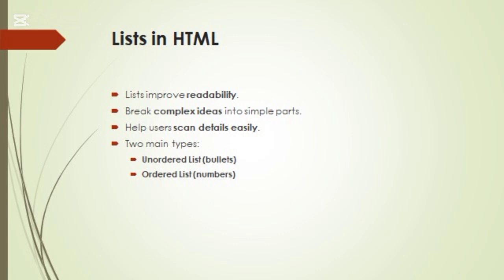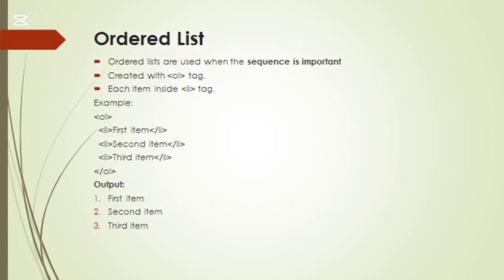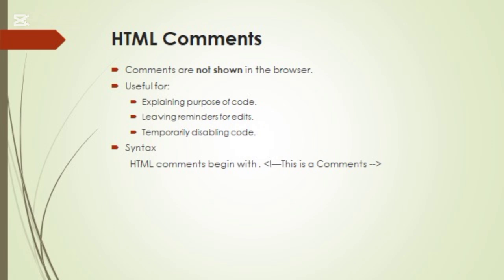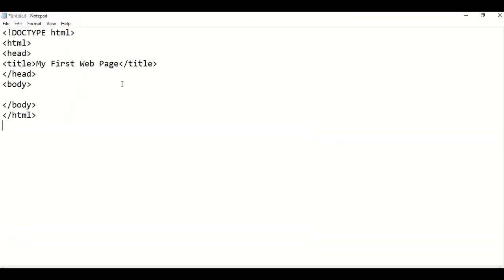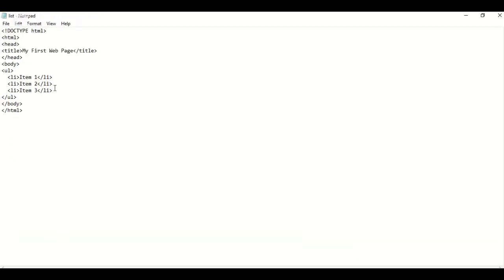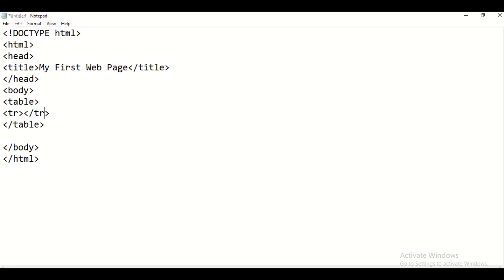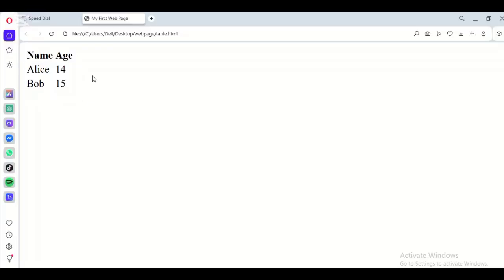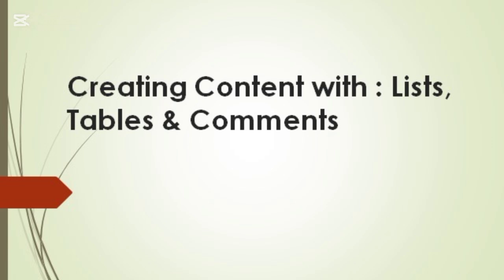Chapter 8| Creating Content with HTML (Lists, Tables, Comments)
In this video, we will learn about three important parts of HTML: Lists, Tables, and Comments. These are the building blocks for creating well-structured and easy-to-read web pages.
What you will learn in this video:
 How to create unordered lists (bulleted lists) using (ul) and (li)
 How to create ordered lists (numbered lists) using (ol) and (li)
 How to design tables with rows, columns, headings, and borders using (table), (tr), (td), and (th)
 How to use HTML comments ((!-- comment --)) to write hidden notes in your code
This video is perfect for beginners in web development, students learning HTML, and teachers/parents guiding kids in coding.

HTML